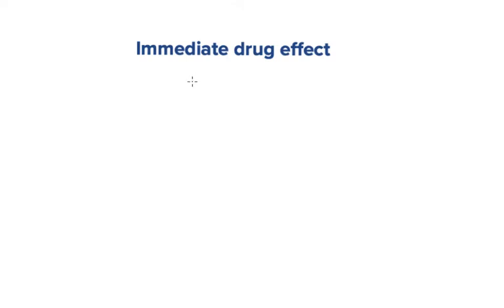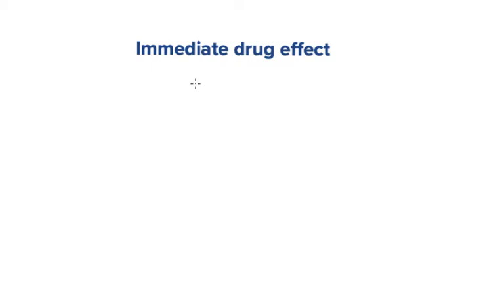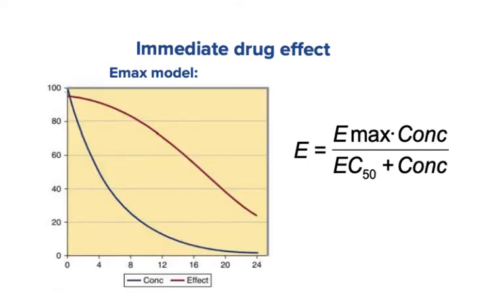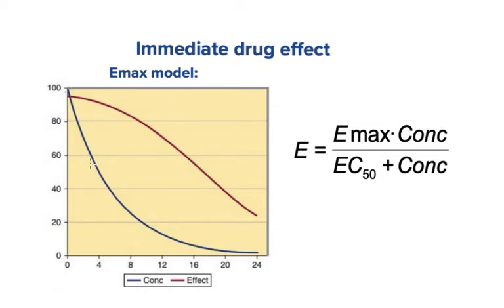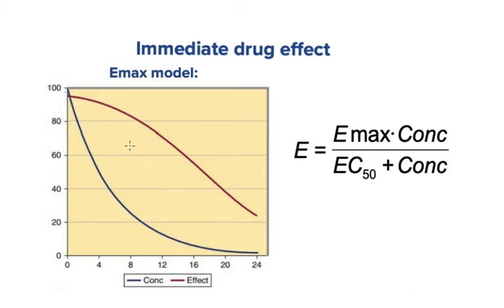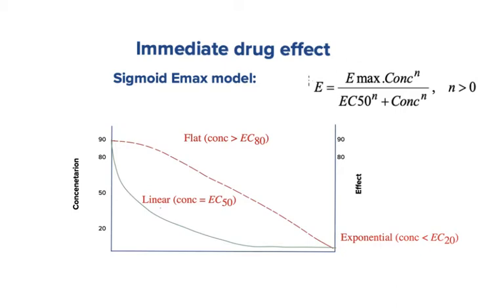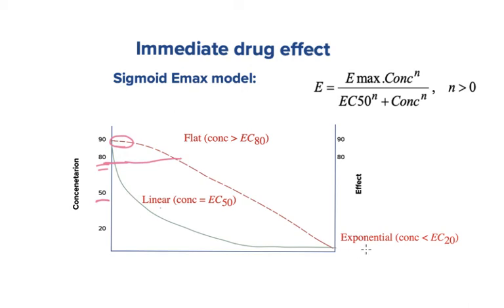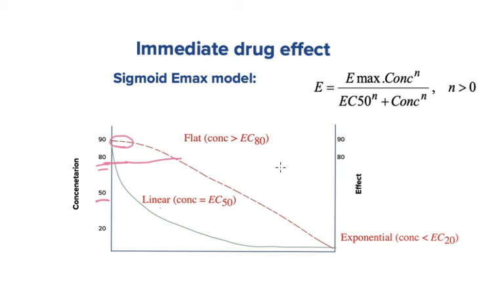Immediate drug effect (Emax and sigmoid models) / Drug Dynamic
This video explains what is immediate drug effect using Emax and sigmoid Emax models.
- Curve model

Recommended Book: